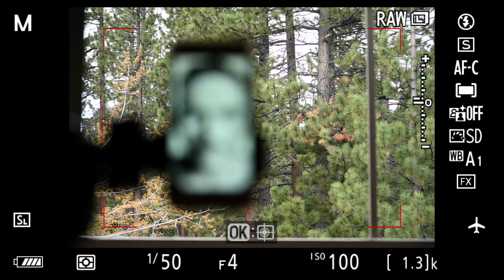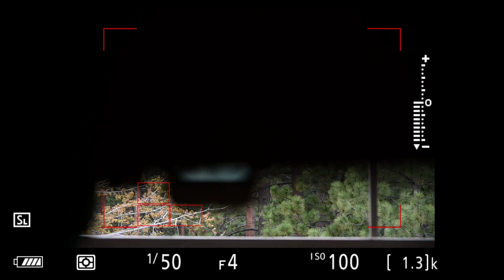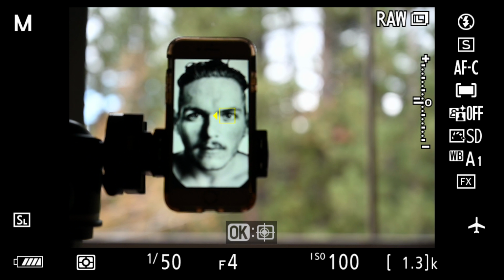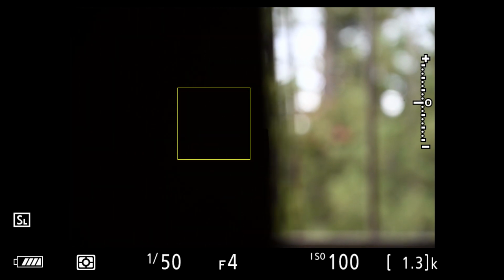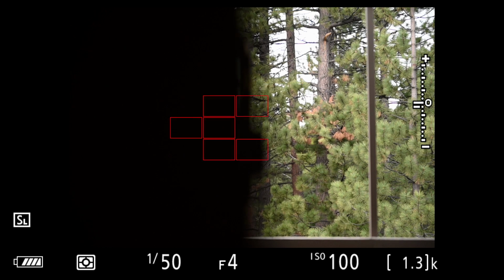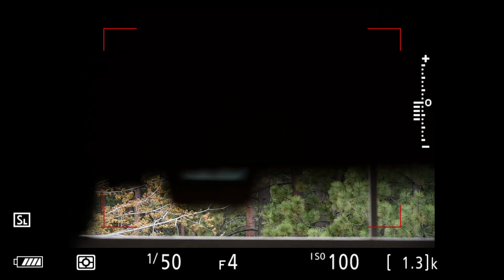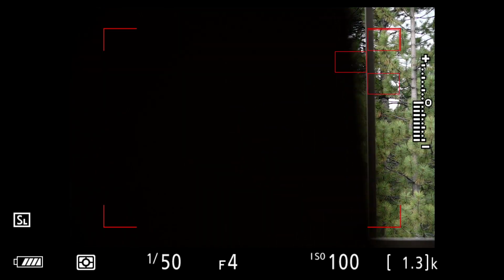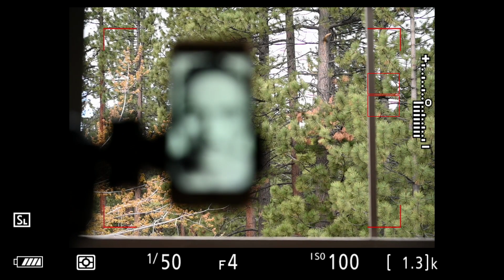Nikon Z Auto Area AF Issue: Not switching to foreground faces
In this video I demonstrate an issue with the Nikon Z's Auto Area AF mode, where it fails to detect/switch to a foreground subject. This has particular implications for Face/Eye detect because by not recognizing and focusing on a foreground subject the camera will fail to recognize foreground faces that enter the frame.

Credits:
Photo of man by Ludvig Wiese on Unsplash